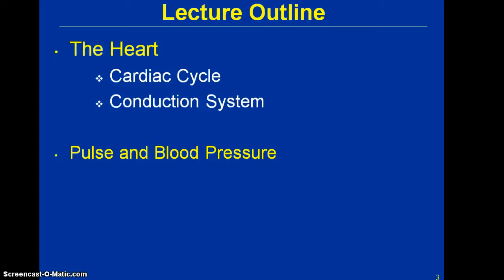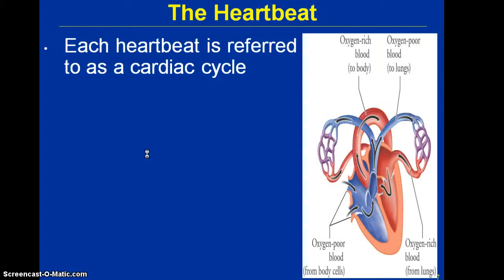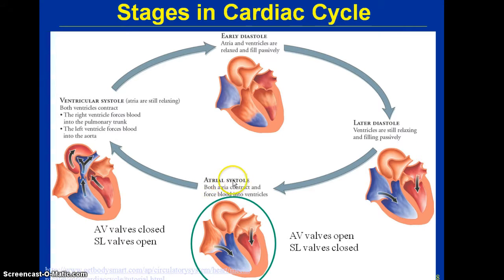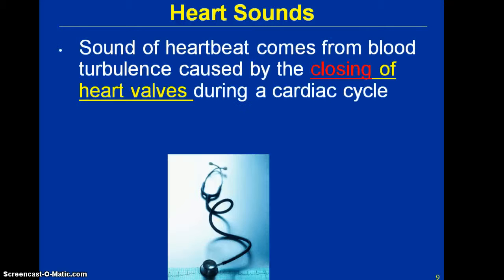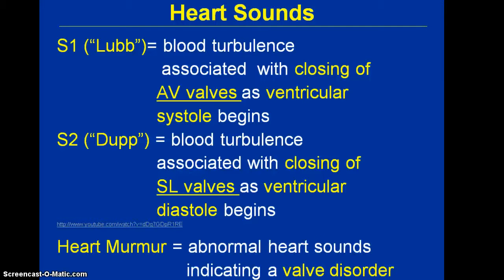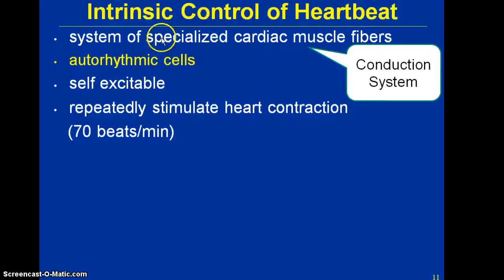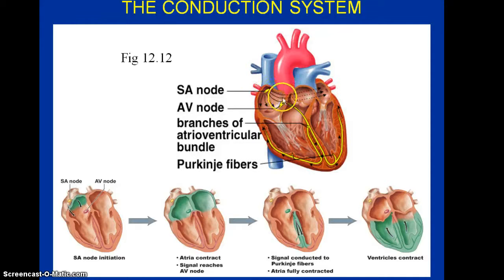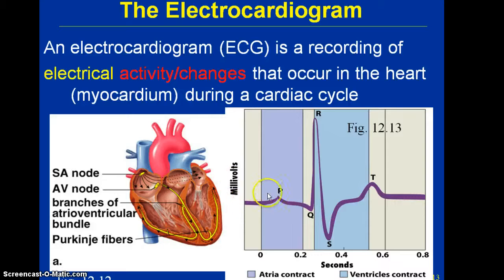Lecture #3 Independent lecture part 1